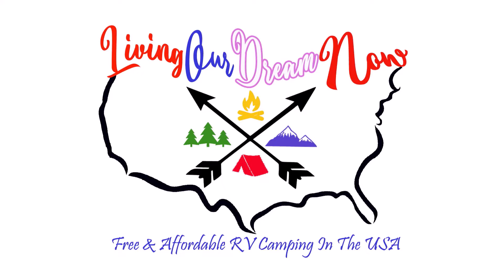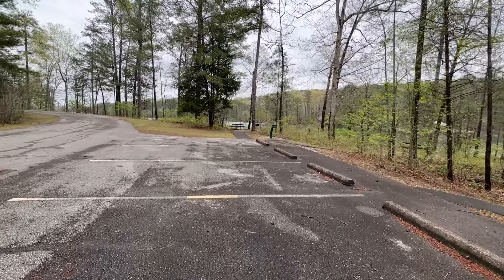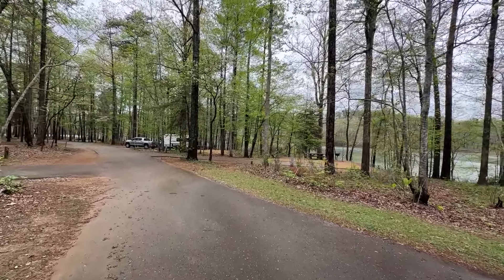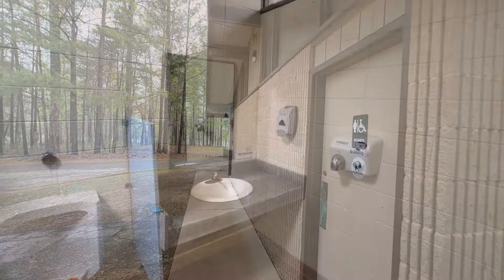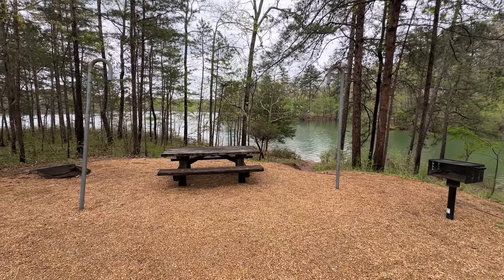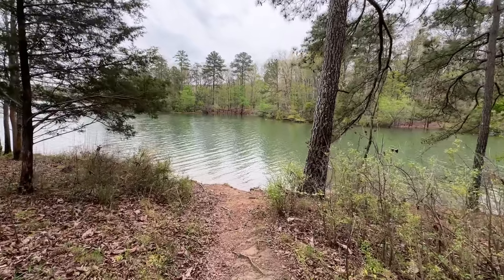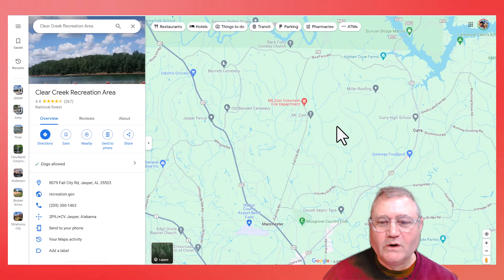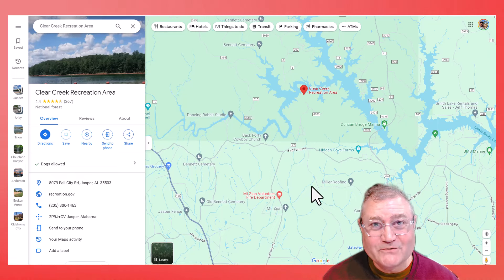Clear Creek Recreation Area | Bankhead National Forest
Clear Creek Recreation Area | Bankhead National Forest is our latest video showcasing affordable camping in Alabama.  In this video we provide a tour of Clear Creek Recreation Area in the Bankhead National Forest in Alabama and we show the best campsites.